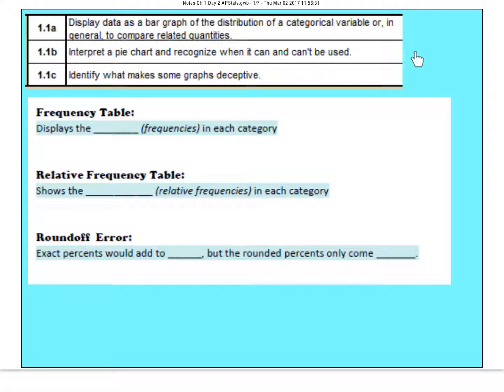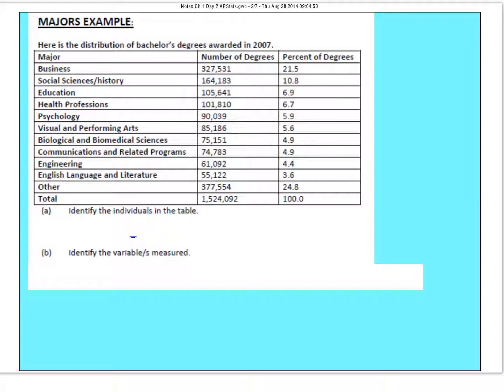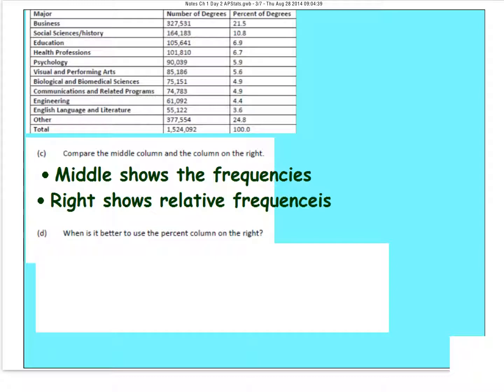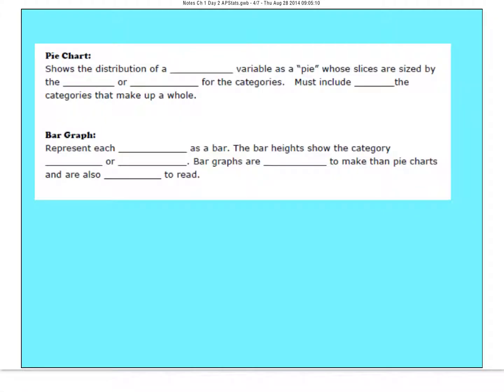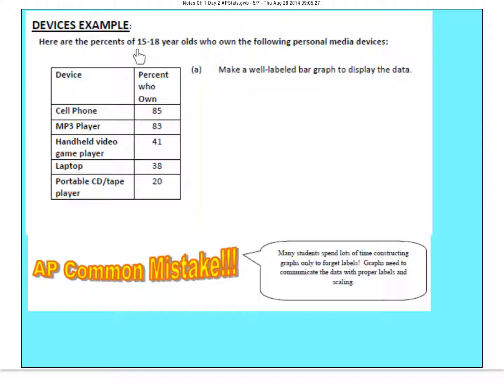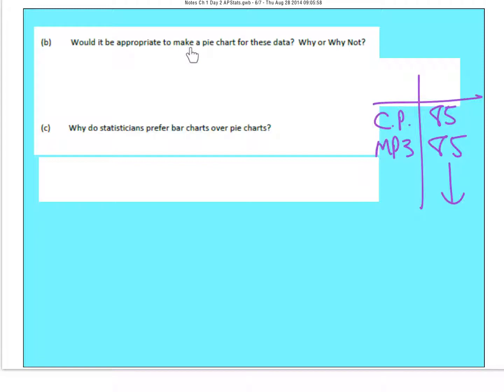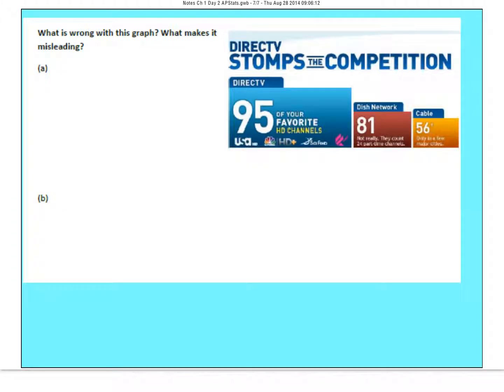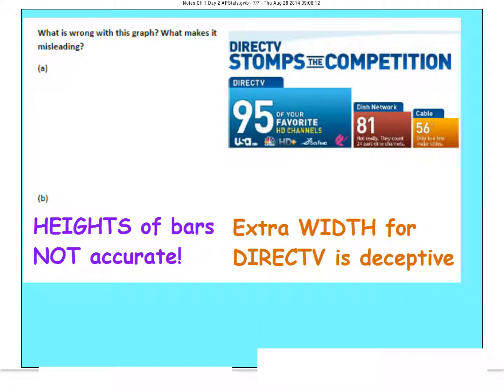1.1abc AP Stats Seminar